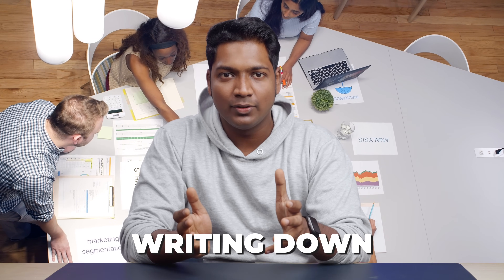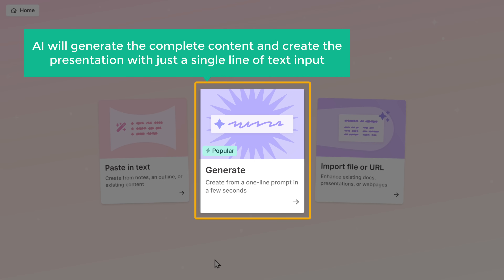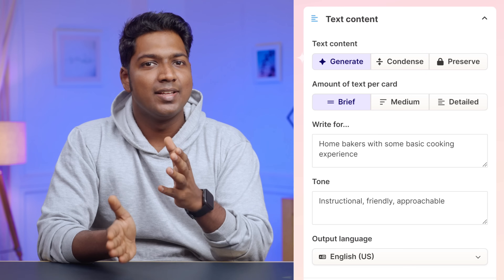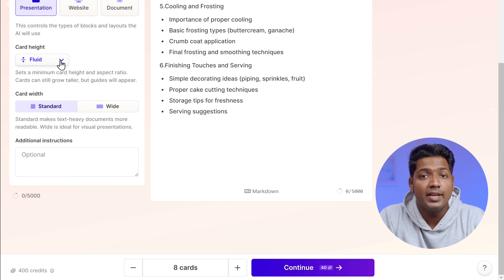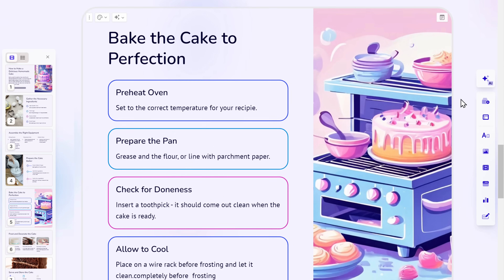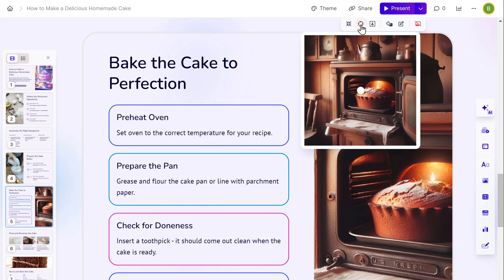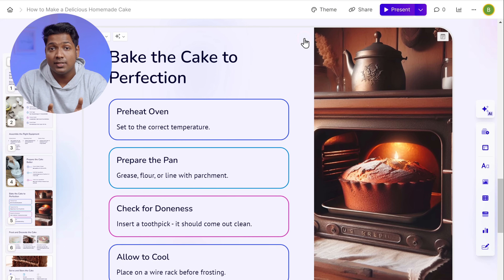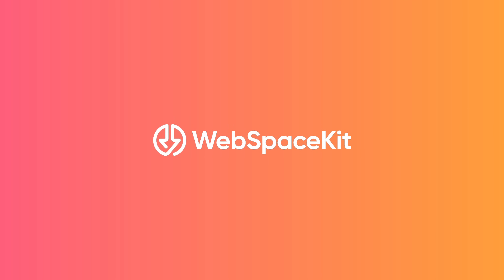The Best AI Tool for Creating Stunning Presentations 🤯 | Make PPT in just 2 minutes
00:00 Intro

00:44 Creating an account on Gamma AI

01:07 Creating the Presentation

02:19 Adjusting Presentation Settings

04:04 Choosing the Number of Slides

04:48 Selecting a Presentation Design

05:12 Editing Your Presentation

07:34 Exploring Gamma AI Features

08:50 Exporting the Presentation

Tired of spending hours crafting boring presentations? Wish you could create stunning visuals without being a design expert? Look no further! In this video, we'll show you the process of creating a stunning presentation from scratch using advanced AI technology. From choosing the perfect tool to generate eye-catching designs, we'll guide you through the entire process step-by-step. Whether you're a seasoned presenter or just starting out, this video will equip you with the tools and knowledge to create presentations that leave a lasting impression.

🎁 *Tools & Discounts*

 🙌 *Officially*